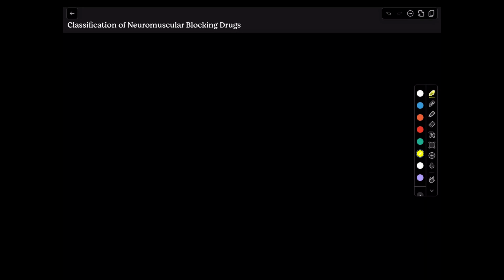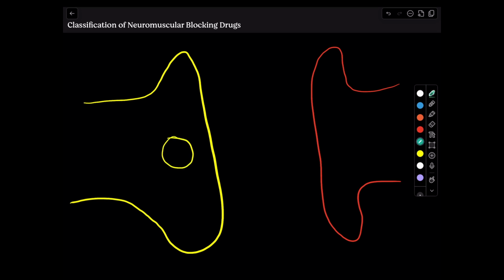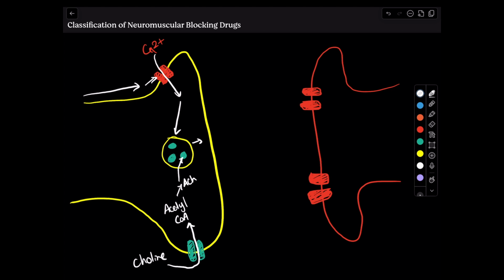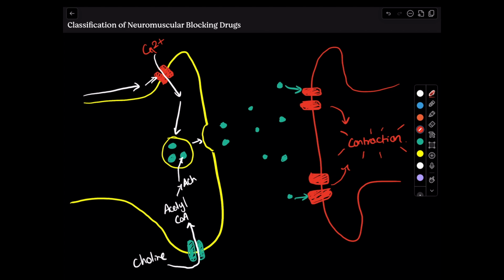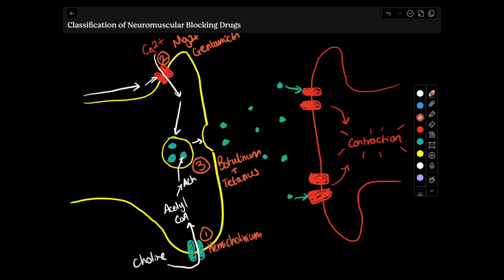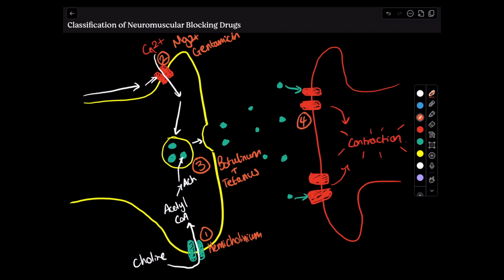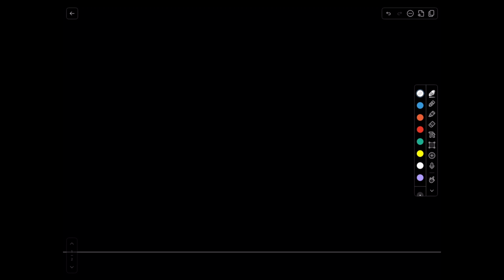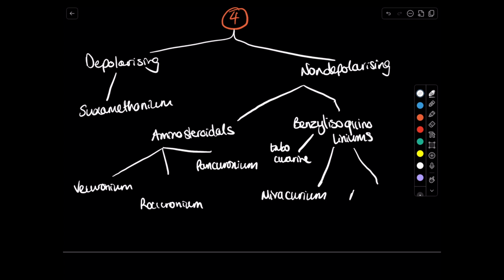Classification of Neuromuscular Blocking Drugs for the FRCA | Pharmacology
Are you struggling with the classification of neuromuscular blocking drugs for your FRCA Primary or Final exams? This video from the Academy of Anaesthesia provides a clear, logical, and easy-to-remember method based on the physiology you already know.

We move beyond the simple depolarising vs. non-depolarising list and take a chronological journey through the neuromuscular junction (NMJ). By understanding where each drug acts—from acetylcholine synthesis to the postsynaptic receptor—you'll not only ace your pharmacology questions but also deepen your understanding of NMJ physiology for your VIVA.

This is the ultimate guide to mastering neuromuscular blockers for medical students, anaesthesia trainees, and anyone revising for the FRCA exams.

📚 IN THIS VIDEO, YOU WILL LEARN:
A quick, high-yield review of neuromuscular junction physiology.

How presynaptic drugs like Magnesium, Gentamicin, and Botulinum Toxin work.

The definitive classification of drugs acting on the nicotinic acetylcholine receptor.

The difference between Aminosteroids (e.g., Rocuronium) and Benzylisoquinoliniums (e.g., Atracurium, Cisatracurium).

Key properties and duration of action for all clinically relevant muscle relaxants.

High-yield facts for FRCA Single Best Answer (SBA) questions and VIVAs.

💬 Got a question or a suggestion for our next video?